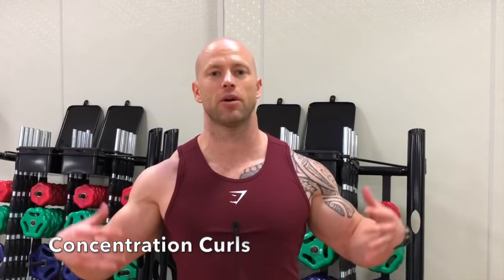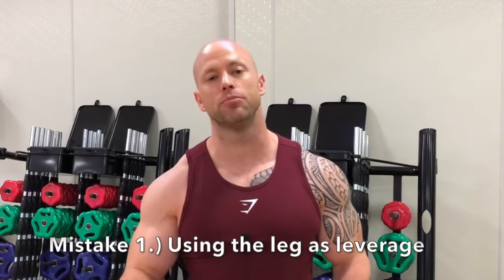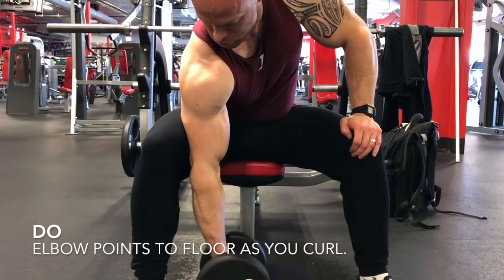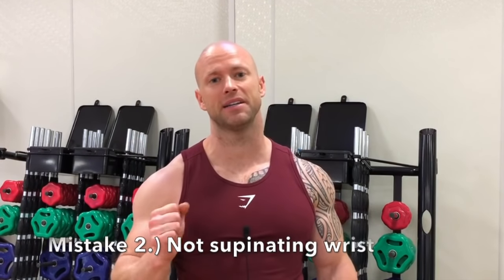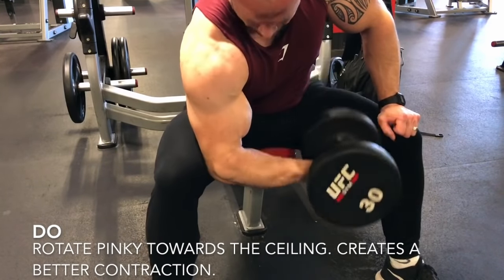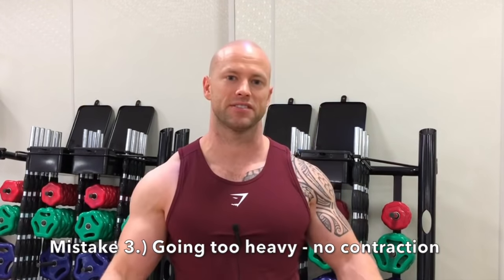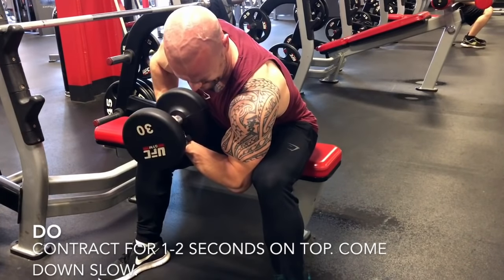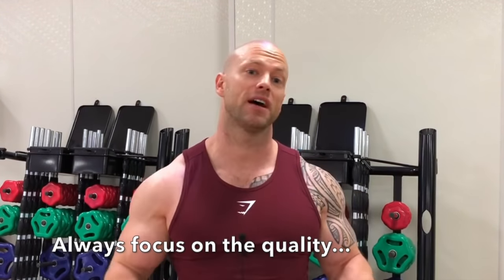Do Concentration Curls RIGHT - Improve Your Biceps